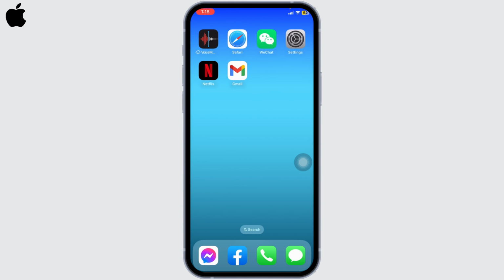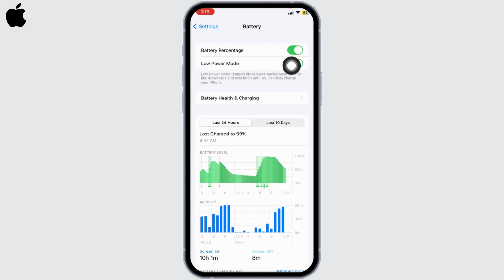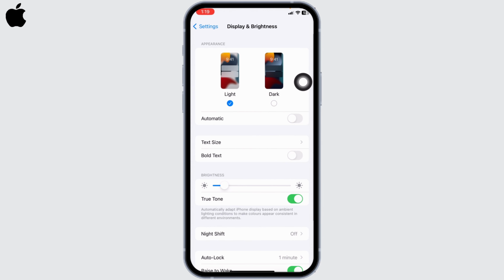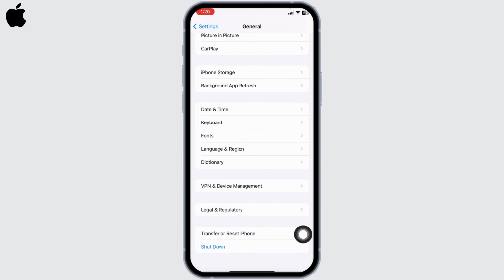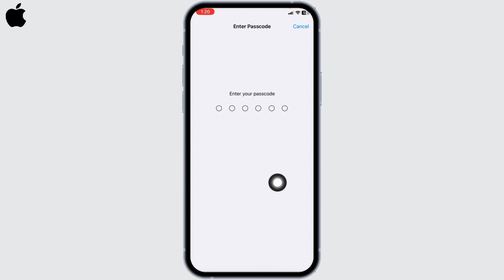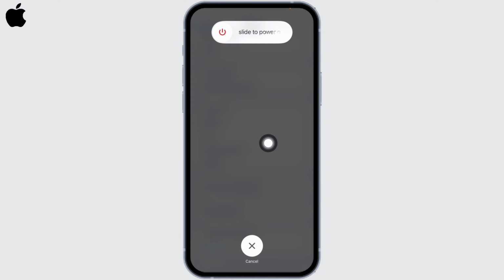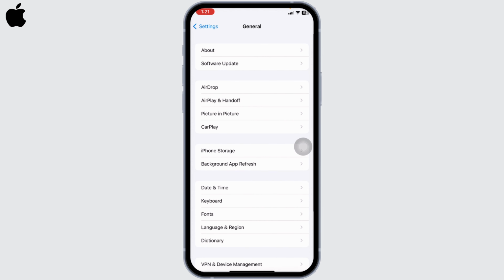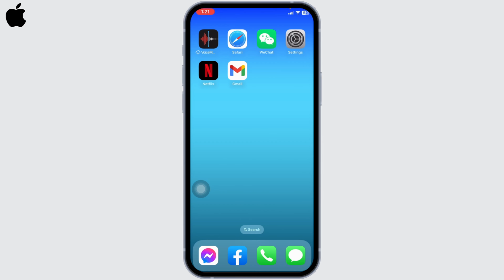How To Fix iPhone Wi Fi Disconnects When iPhone Is Locked iOS 16 (2023)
In this tutorial, we'll provide you with a step-by-step guide on how to diagnose and resolve the Wi-Fi disconnects when your iPhone is locked. Whether you're encountering this issue occasionally or frequently, we've got you covered with potential solutions.

👋 Welcome to PurpleCircuit! In this tutorial, we'll help you troubleshoot and fix the issue of iPhone Wi-Fi disconnects when your iPhone is locked, specifically on iOS 16 in 2023. If you've been experiencing frustrating Wi-Fi connectivity problems while your iPhone is locked, this guide is here to assist you in resolving the issue.

Tips for Fixing iPhone Wi-Fi Disconnects When Locked
We're here to help you throughout the process! If you find this tutorial useful, consider giving it a thumbs up and sharing it with fellow iPhone users facing similar connectivity challenges.

📱 Timestamps:

0:00 - Introduction
0:05 - How to Fix iPhone Wi-Fi Disconnects When Locked on iOS 16
0:10 - Steps to Fix iPhone Wi-Fi Disconnects When Locked on iOS 16